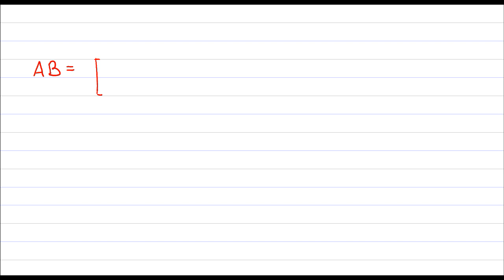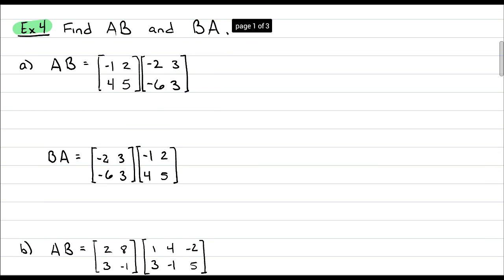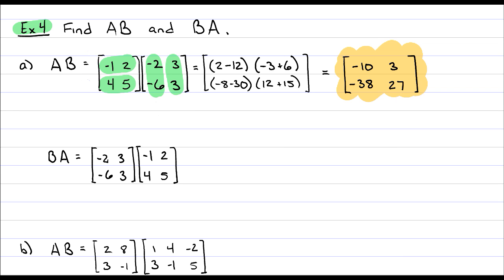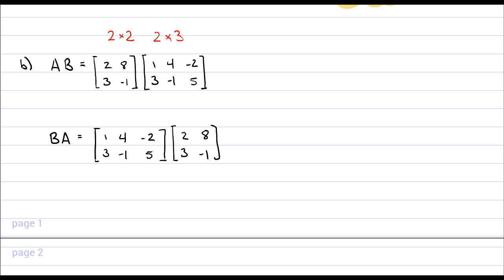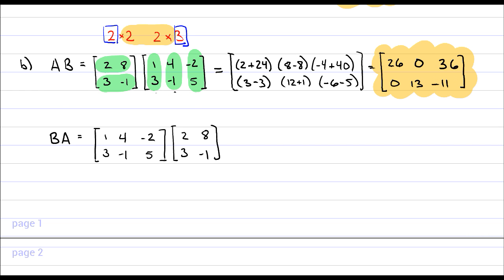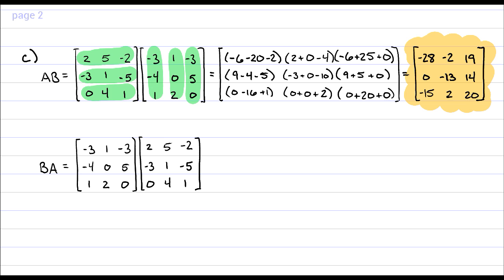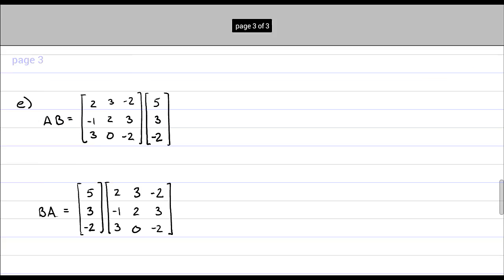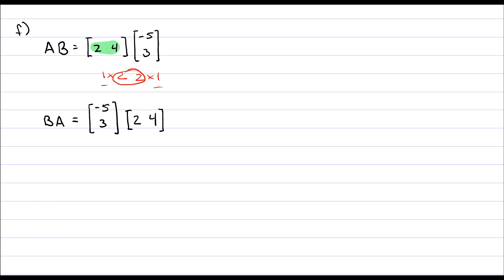[4.4] Ex 4